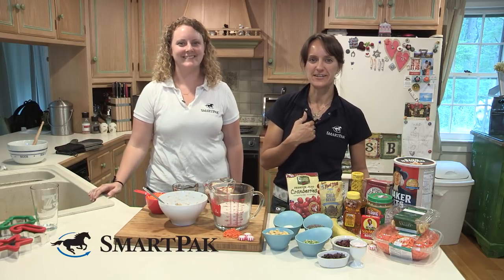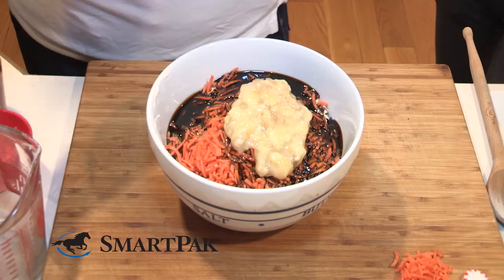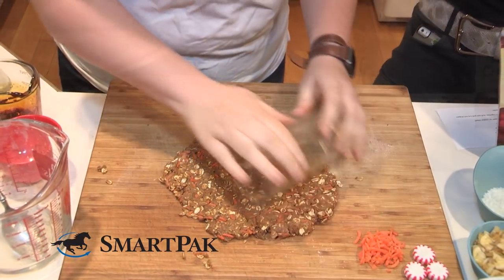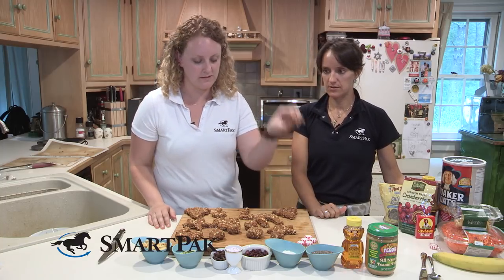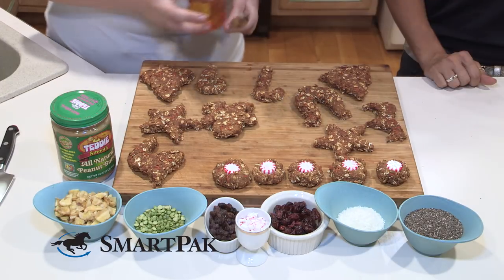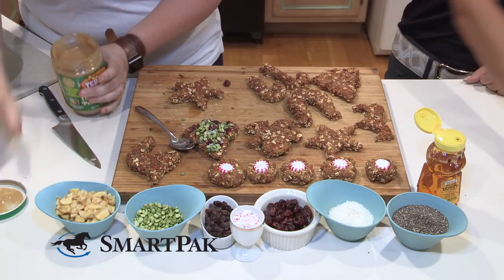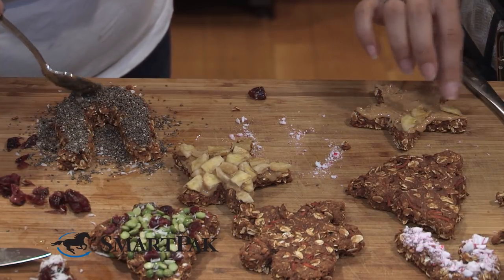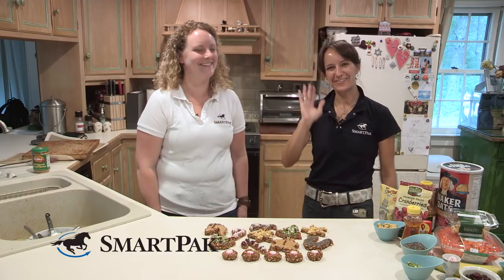SmartPak's Super Easy Holiday Horse Treats Recipe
We know you love your horses the same way we do, so SmartPakers Amanda and Sarah are here to show you a super easy and simple way to show your horse how much you care – by baking them some healthy horse treats! The best part is they don’t take long to make and you can design them anyway you like! This recipe is easy enough that anyone can do it!

And because we know the holidays tend to get busy, you can save yourself some time and get your horse some horse treats from SmartPak! We have four flavors of SmartCookies to choose from – Guilt-Free Banana Bread, Guilt-Free Carrot Cake, Guilt-Free Watermelon Sorbet and Guilt-Free Peppermint Pattie – that your horse is sure to love.